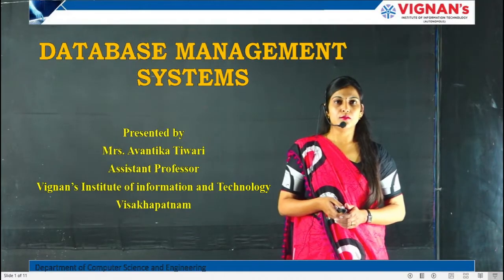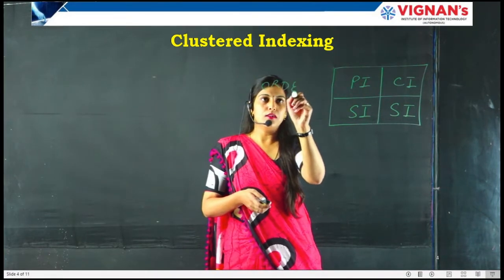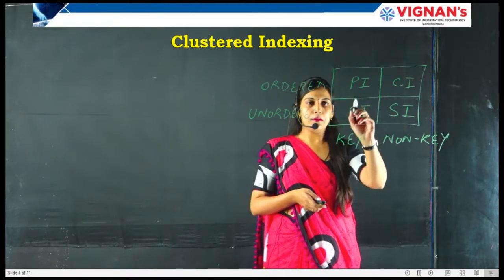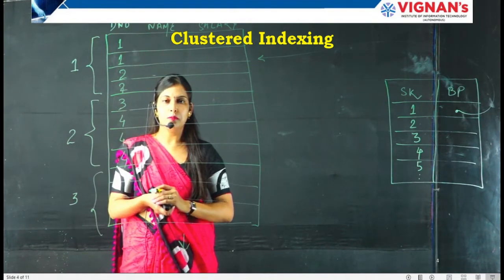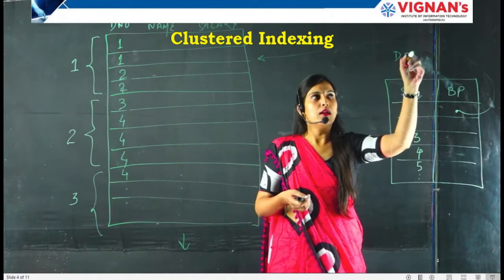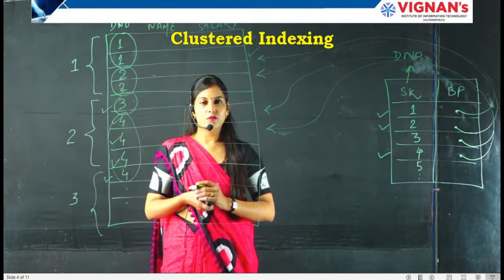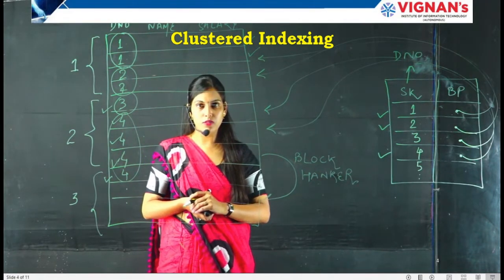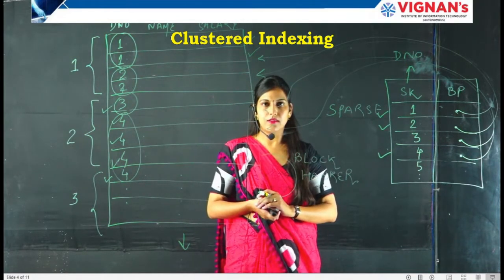UNIT 4 L-3: Clustered Index || Clustering Indexing in DBMS || Example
DBMS Clustered Indexing in detail with example.